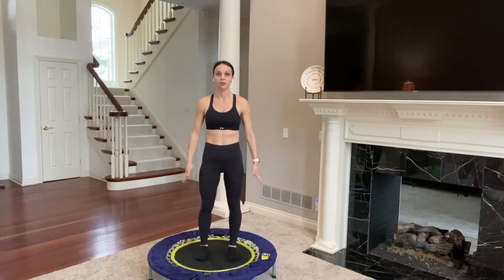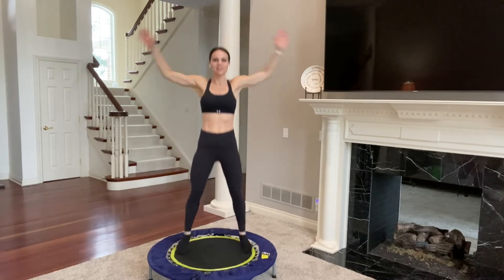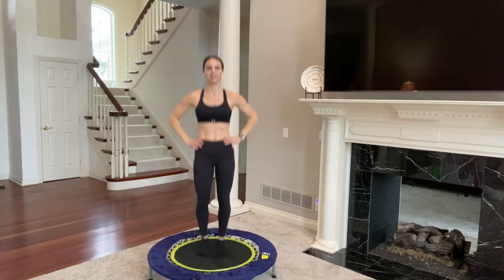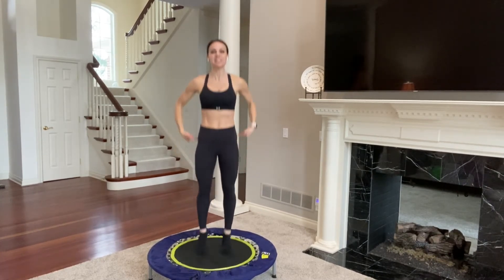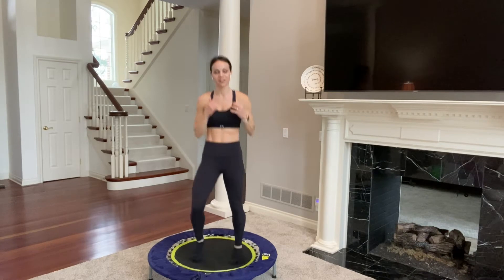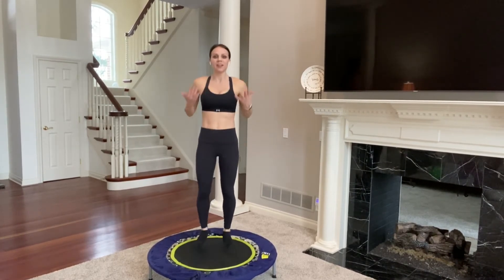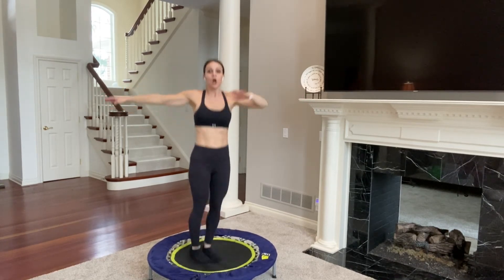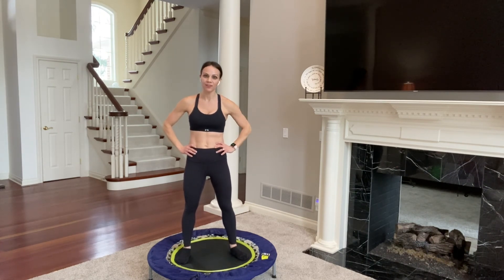Beginner 15 Minute Rebounding Home Workout (Anti-Aging)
Today, I am going to take you through a quick 15 minute rebounder workout or in other words a mini trampoline workout.

This is a great workout for beginners or all the way up to advanced. Today's workout is less intense than many of the HIIT style workouts, but still amazing for your body.

Feel free to repeat this workout 2-3 times to achieve a 30-45 minute cardio session.

I love to call this workout the HAPPY cardio.

XOXO
Renee